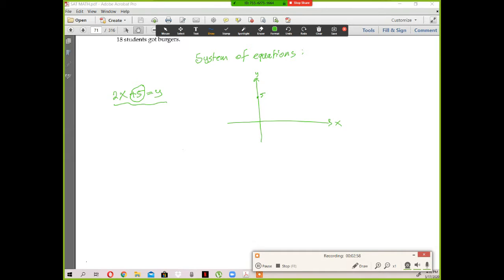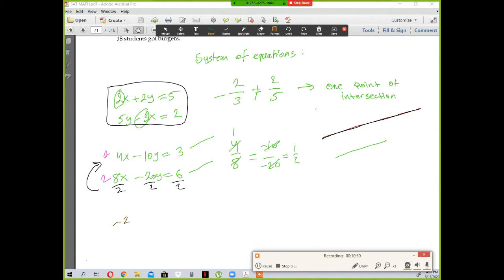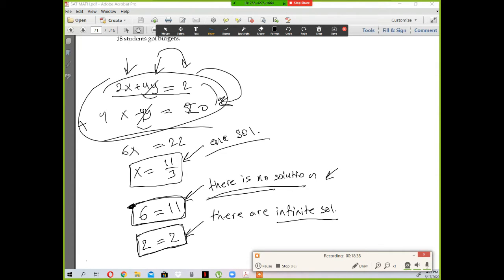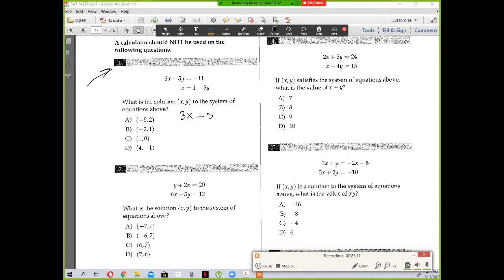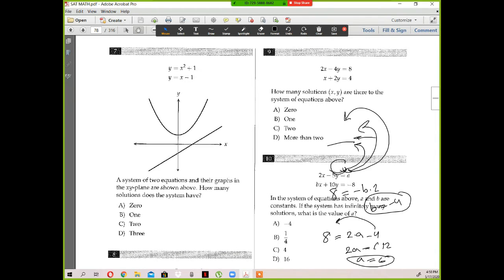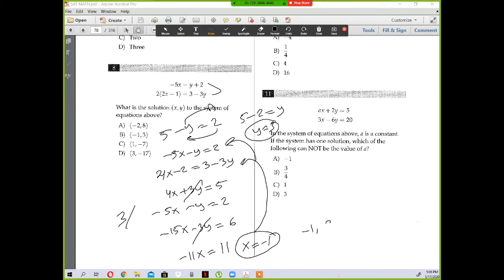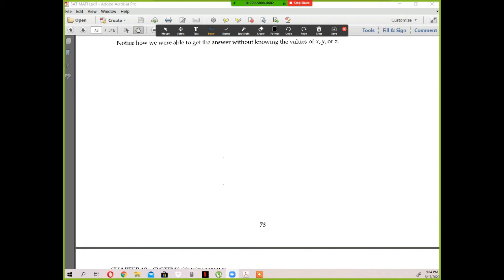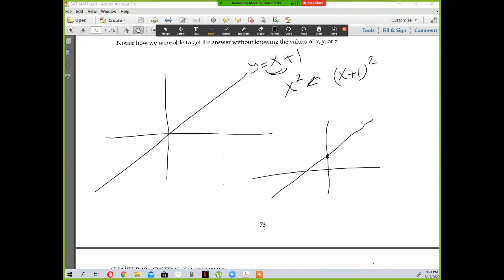SAT online sessions | System of equations